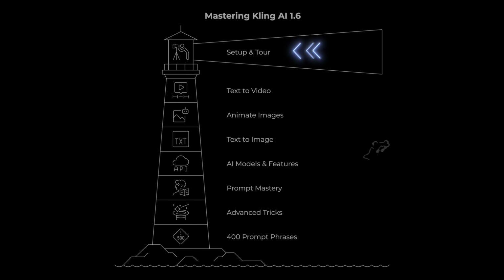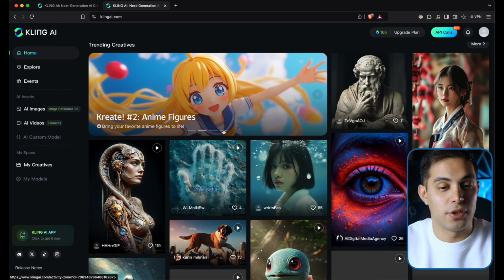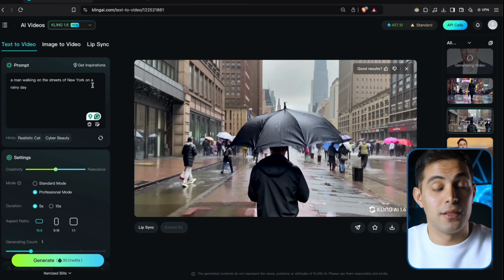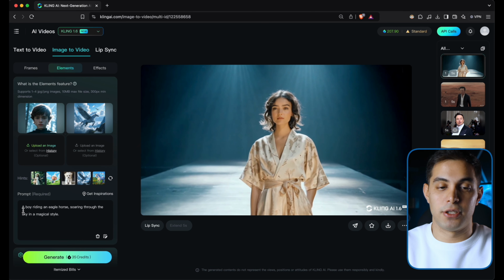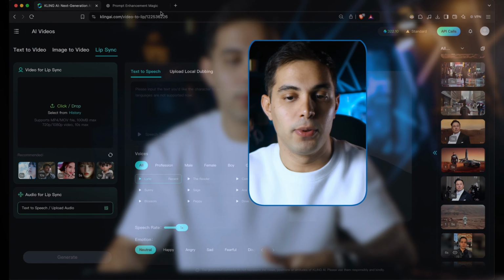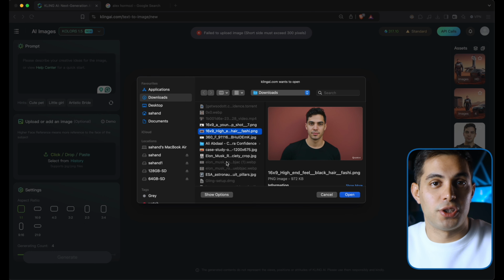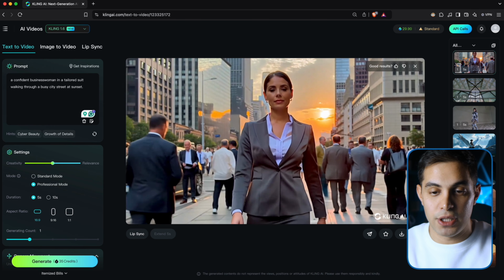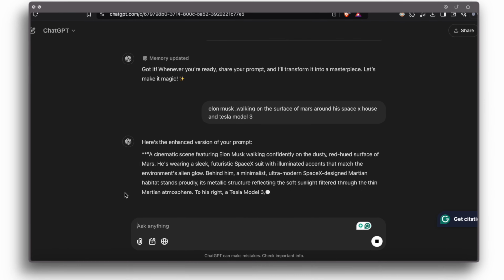This AI Tool Creates Hollywood-Quality Videos in 10 Minutes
🚀 The Best FREE AI Video Generator (KLING AI Tutorial)

In this Kling AI tutorial, I’ll show you exactly how to use Kling AI to create stunning AI-generated videos in minutes!

🔥 What You’ll Learn in This Video:
✅ How to create text-to-video content with Kling AI 1.6
✅ The Elements feature for consistent characters
✅ How to enhance Kling AI lip sync for realistic speech
✅ Using AI-generated images and text-to-image tools
✅ Advanced prompting techniques for the best results

💡 Whether you're a content creator, entrepreneur, or AI enthusiast, this tutorial will revolutionize your video production workflow.

🎬 Chapters:
00:00 - Intro to AI Video Generation
00:54 - Setting Up Kling AI 1.6
01:51 - Creating Videos with Text-to-Video
03:27 - Bringing Images to Life with AI
03:54 - Mastering the Elements Feature for Consistent Characters
05:20 - Perfecting Kling AI Lip Sync
06:37 - How To Turn Text Into Image
07:17 - How To Create AI Models
07:46 - Master Prompting

💬 Drop a comment if you have any questions about Kling AI!

Music
"Scott Buckley - Signal To Noise" is under a Free To Use YouTube license
   / musicbyscottb
"Cjbeards - Shattered Glass" is under a Free To Use YouTube license
Music powered by BreakingCopyright:    • 🕰️ Mystery Music (No Copyright) - "Si...
Music powered by BreakingCopyright:    • 🚠 Dark Lofi (Free Music) - "ABYSS" by...
  / arthurvost
Music powered by BreakingCopyright:    • 🌕 Free Dark Space Music (For Videos) ...